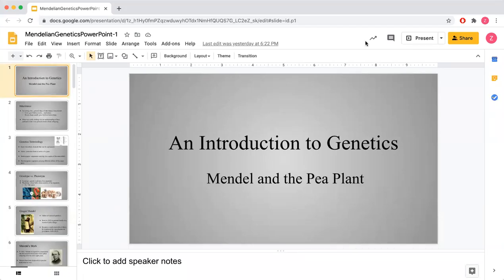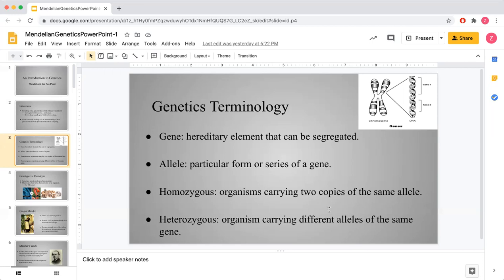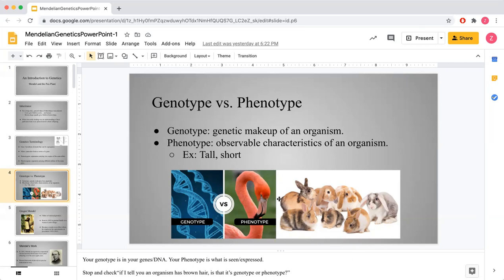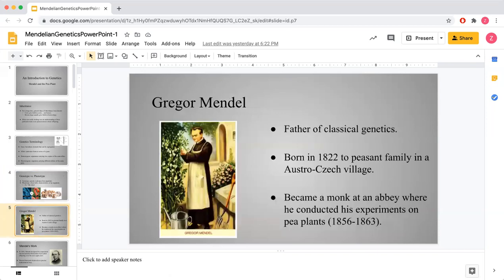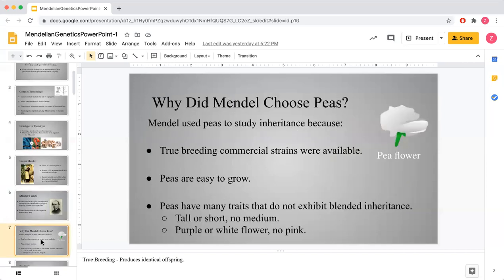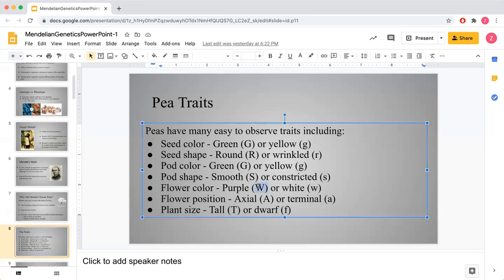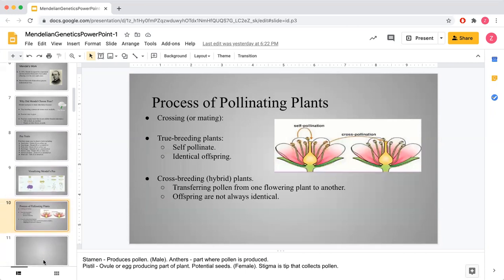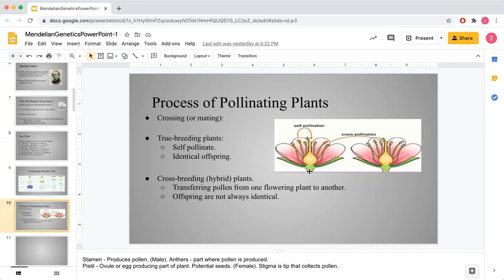October 20th Mendelian Genetics Introduction